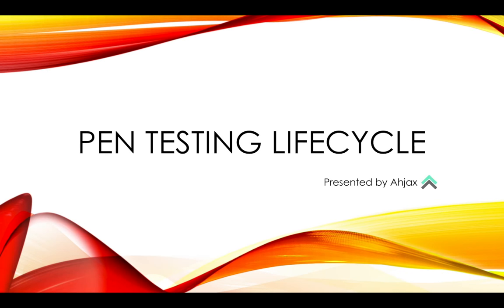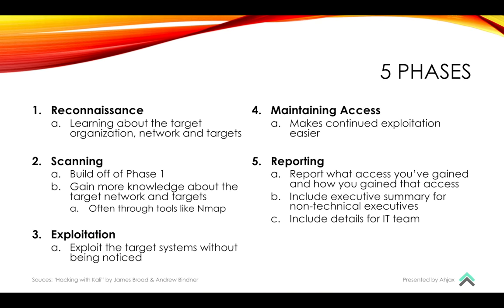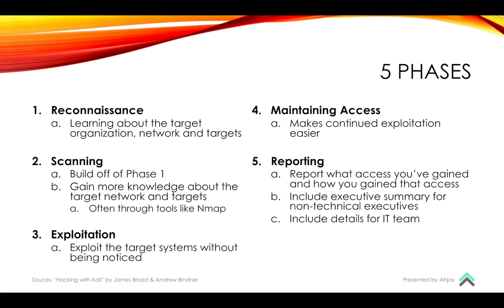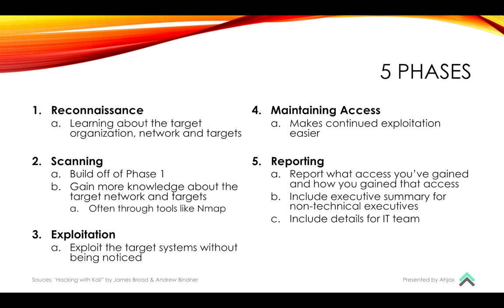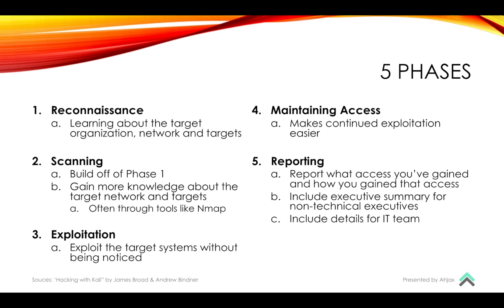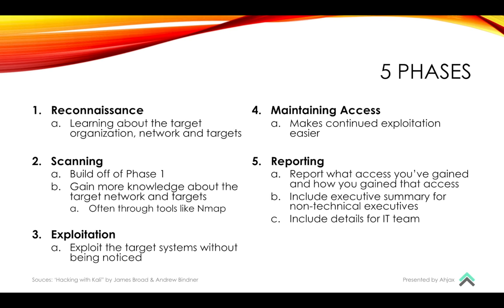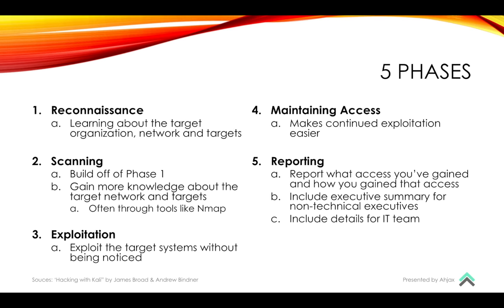Pen Testing Lifecycle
We give a brief overview of the Penetration Testing Lifecycle in this video.

I created this video for Ahjax.